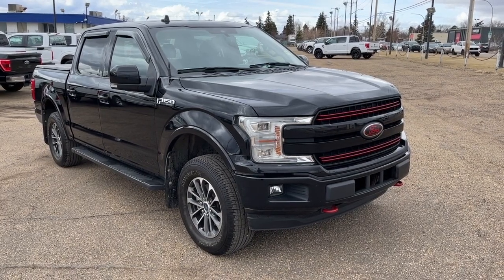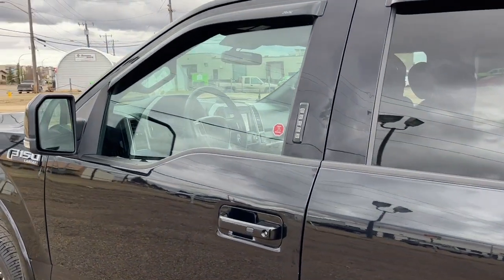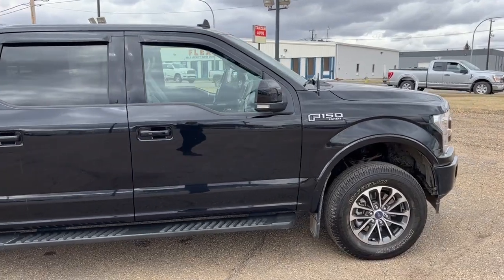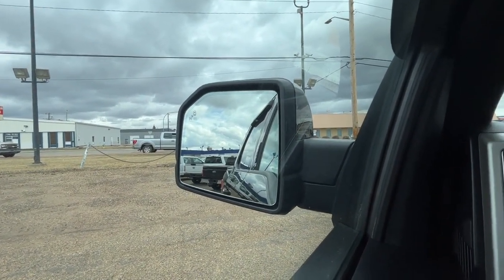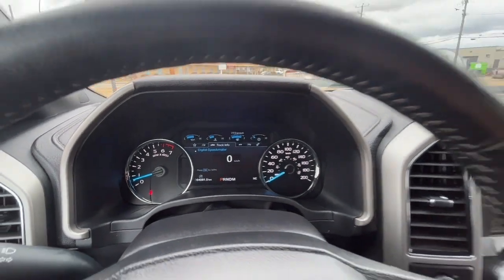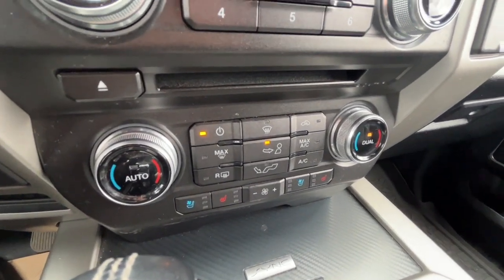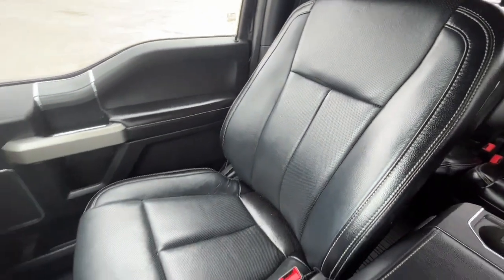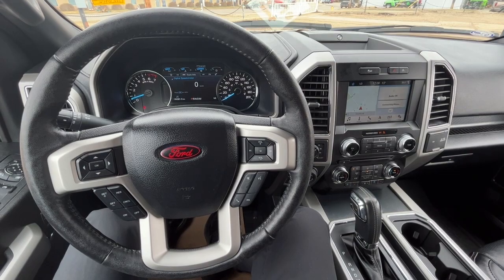2018 Ford F-150 Lariat SuperCrew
Stock: 22LT7388A